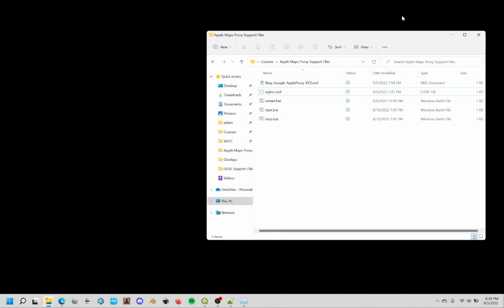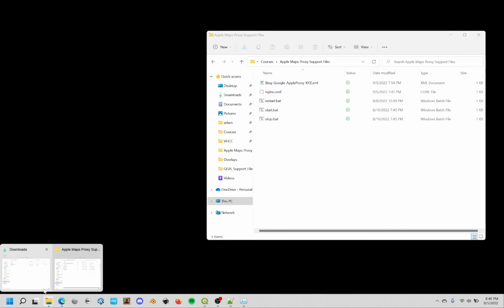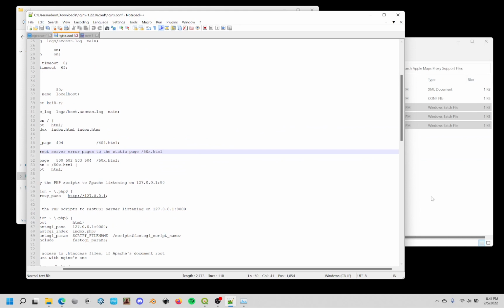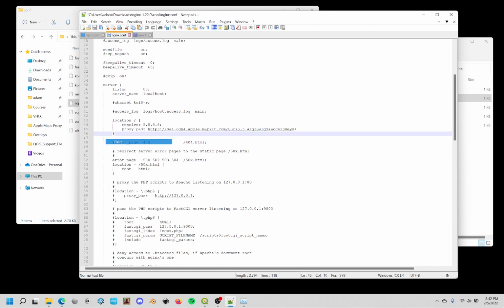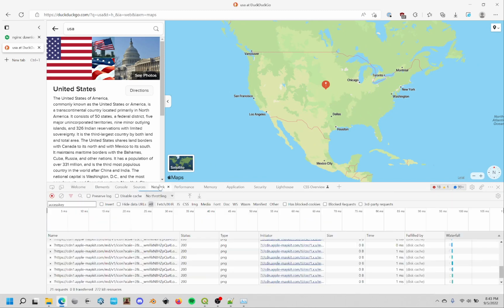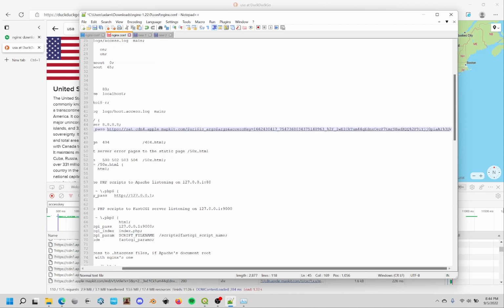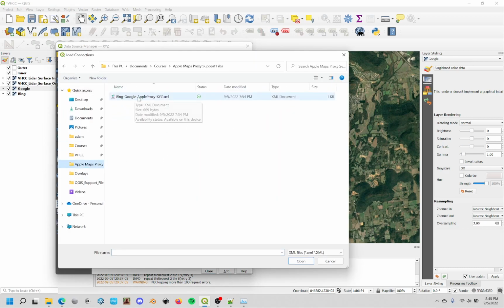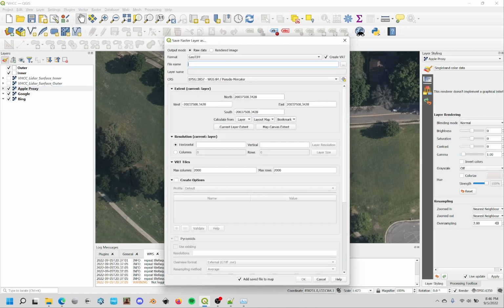Apple Maps Tiles in QGIS